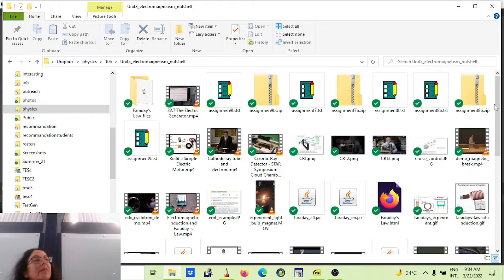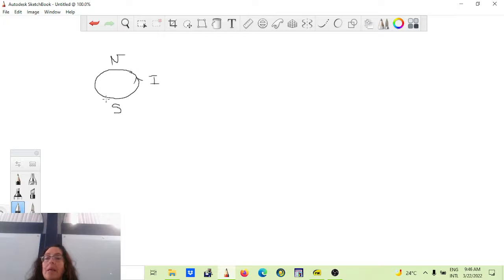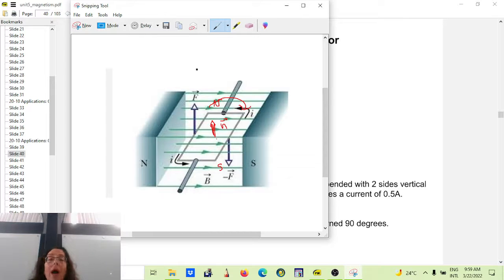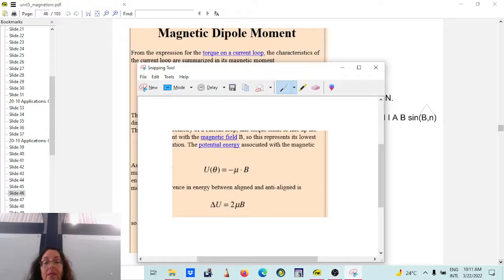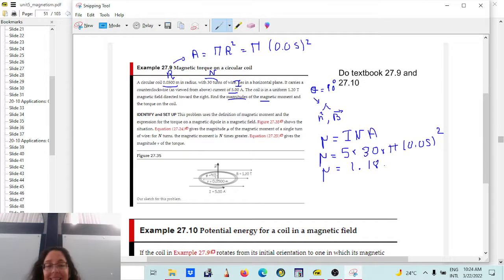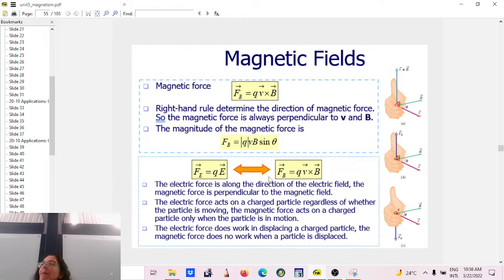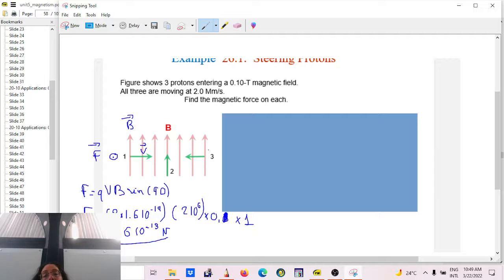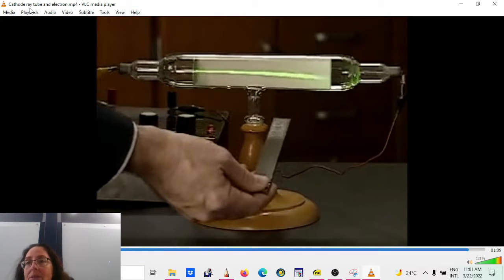3_22_22 magnetic moment dipole, torque, PE, MRI phys 2049